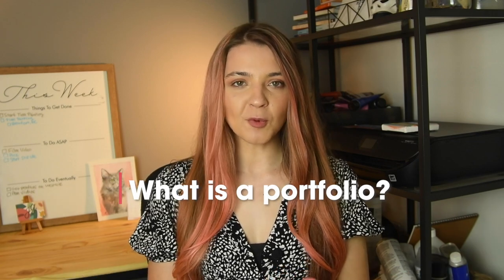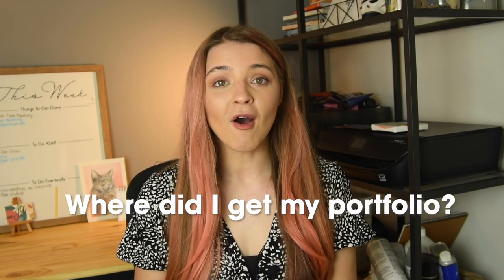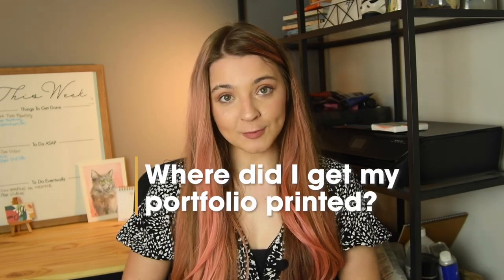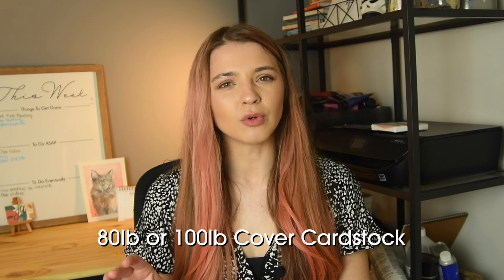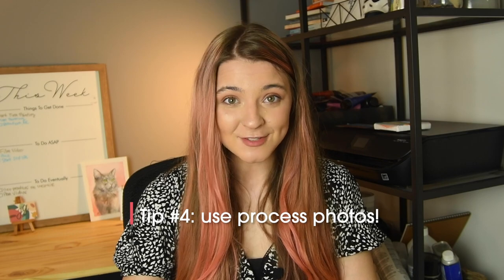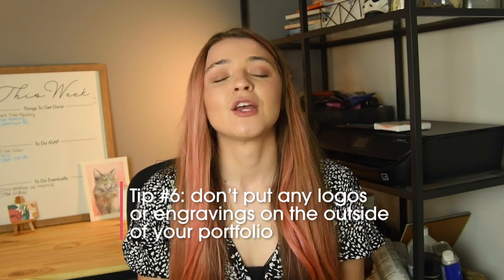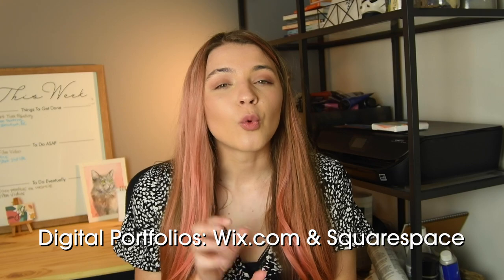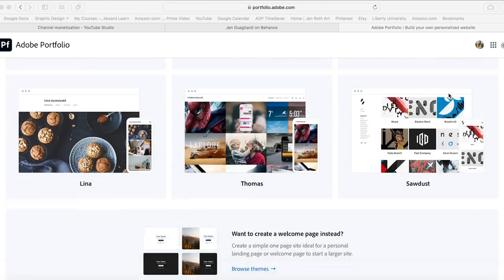Portfolio Tips and Q&A | Creating Your Design Portfolio | Screwpost Portfolio Binder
Welcome back and I’m excited to share with you guys some tips about creating a portfolio for any designers and answering questions you had for me from my last portfolio video’ describing creating my own graphic design portfolio.

Where I got my portfolio:

(or visit your local FedEx Printing location)

p.s. do you guys like my new pink hair? comment “💕”